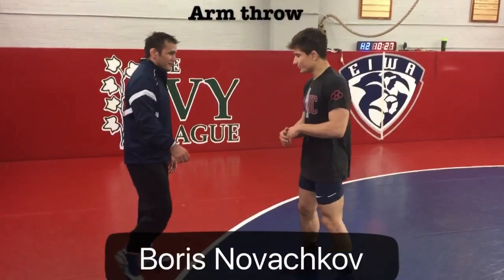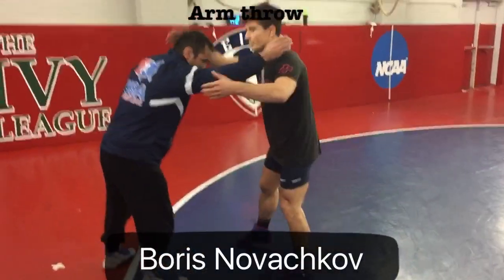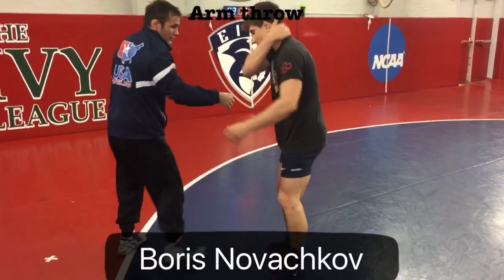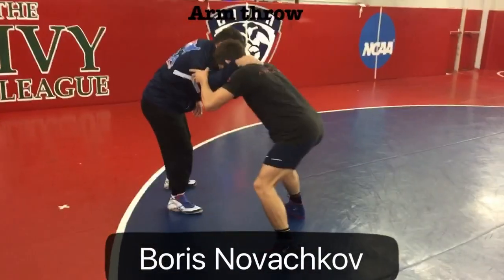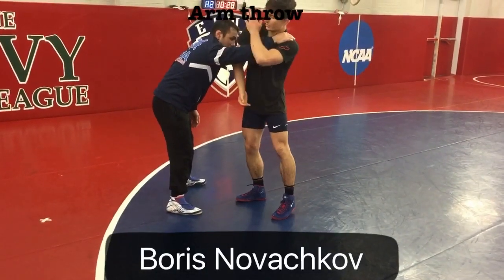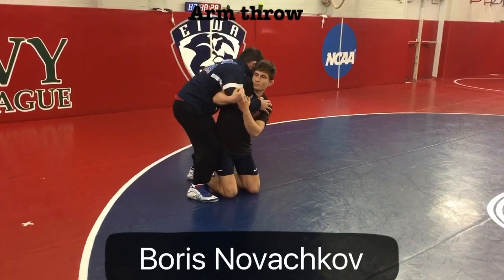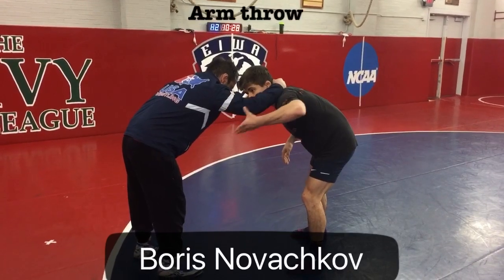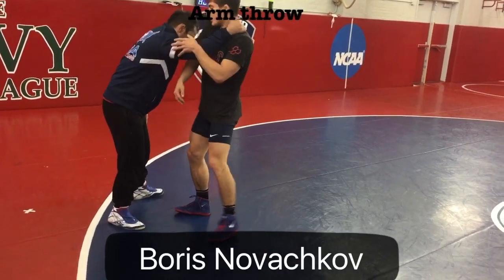Boris Novachkov: Arm Throw